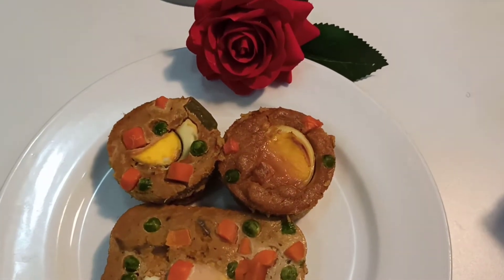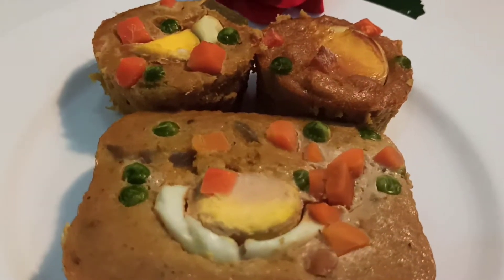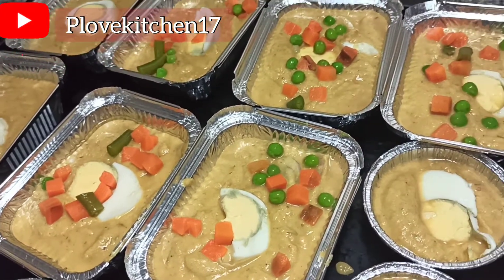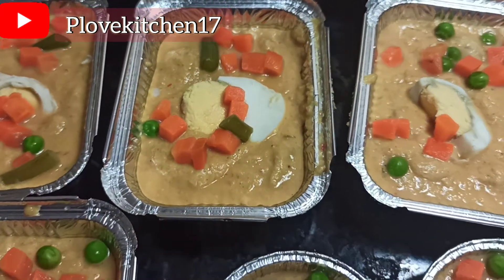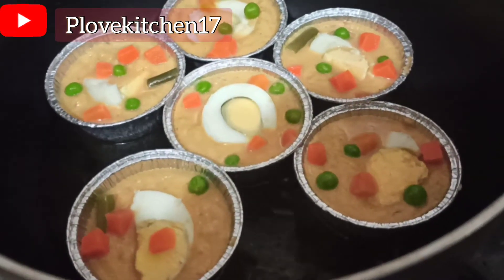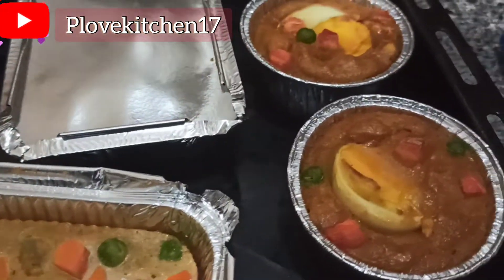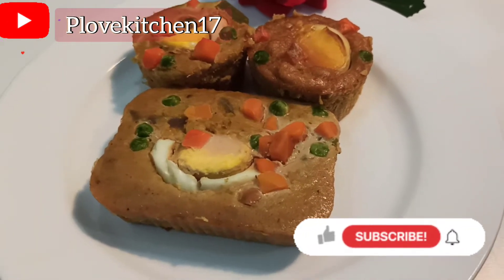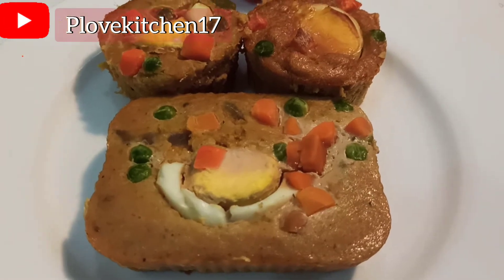How To Bake Moi Moi And Veggies// Easy way to make Moi Moi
Hello everyone, welcome to my channel. in this video I showed us how I bake my moi Moi with vegetables and in an easy and quickest way you can think of..